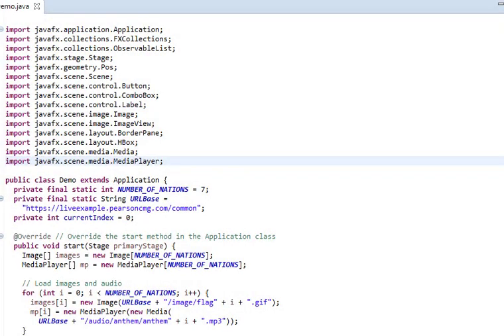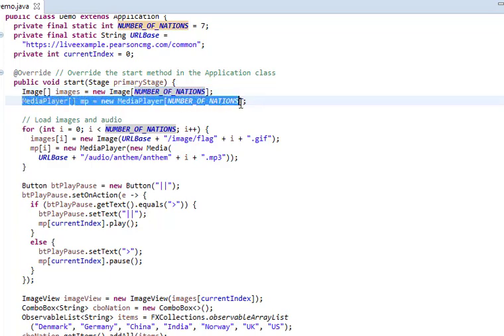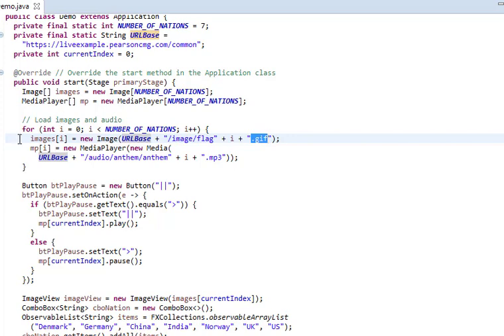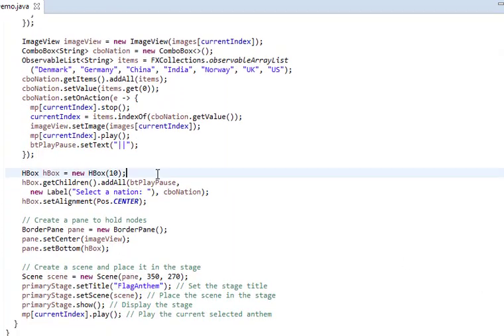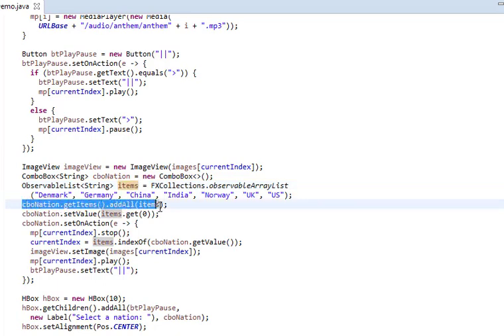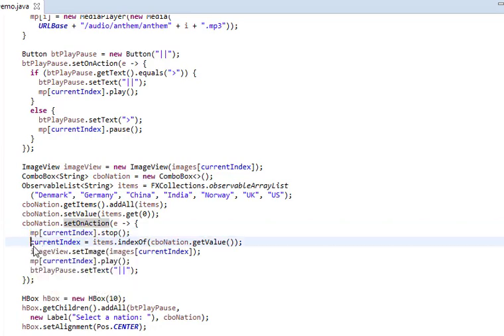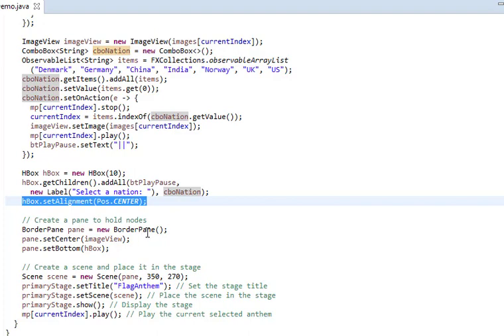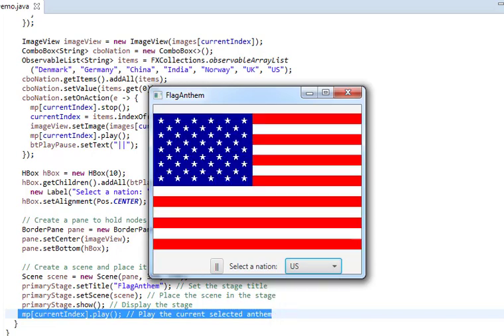NCBC1047_M4_U2_L3_V4